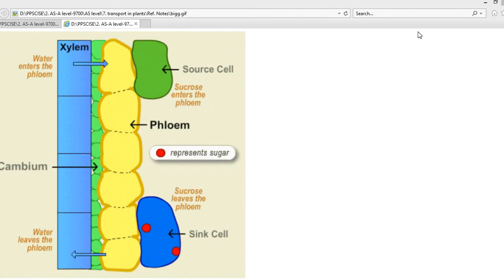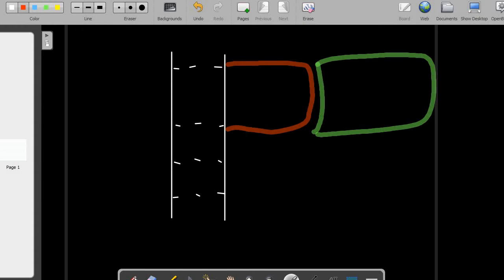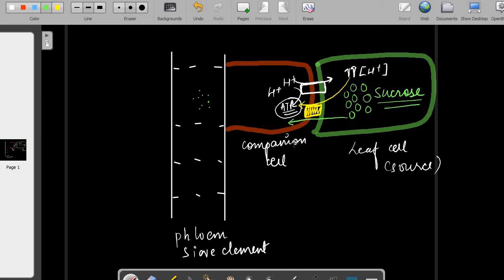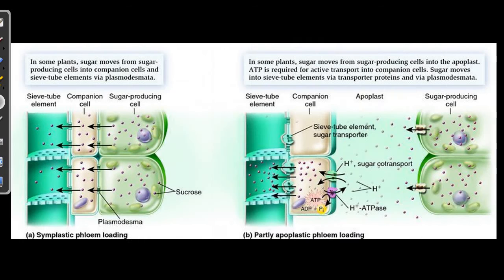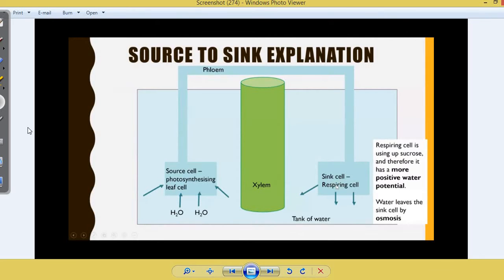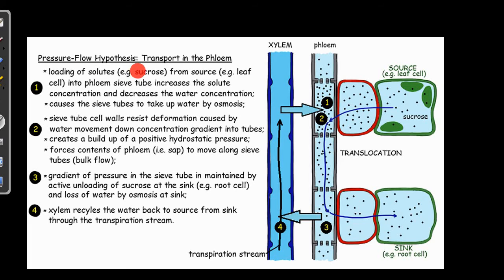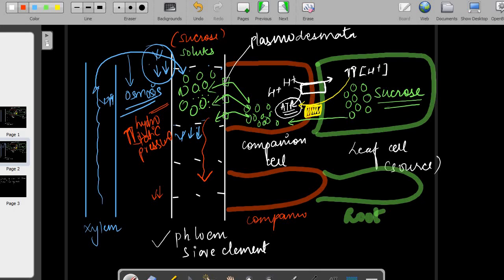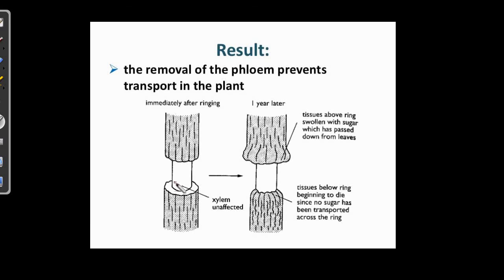Translocation Part-2 AS level Biology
This video includes How translocation occurs step wise along with Mass flow hypothesis, loading and Unloading of sucrose and Ring experiment to prove phloem transport.